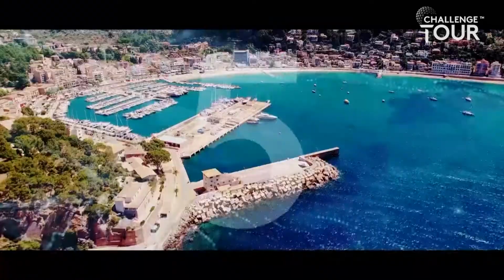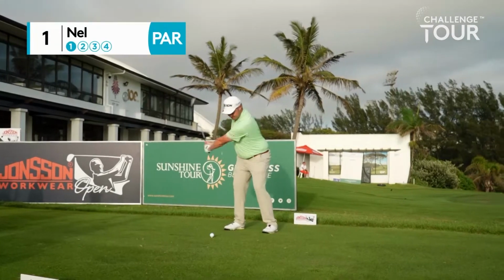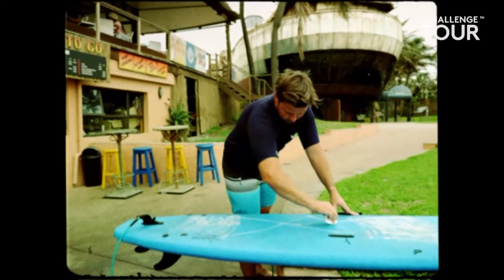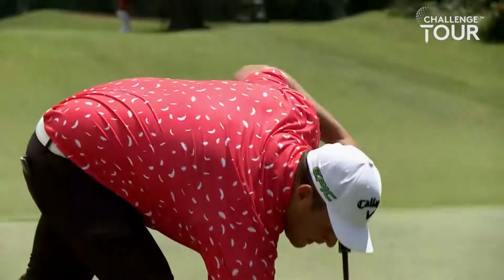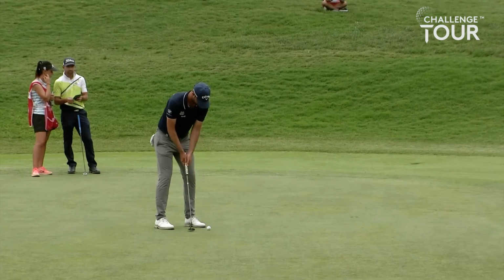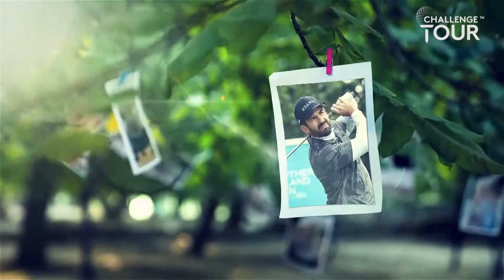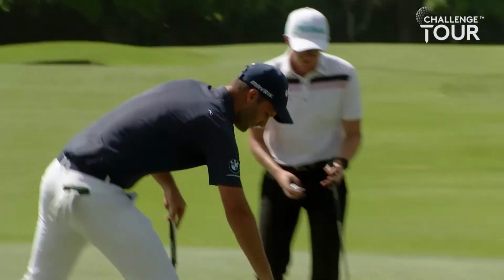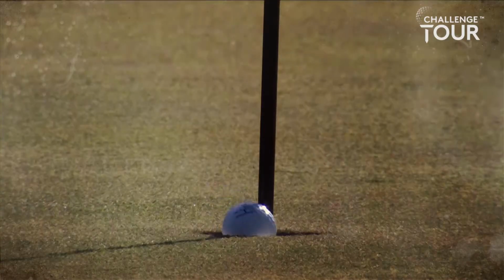The Challenge Tour - 2022 - Episode 3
Jonsson Workwear Open - JC Ritchie